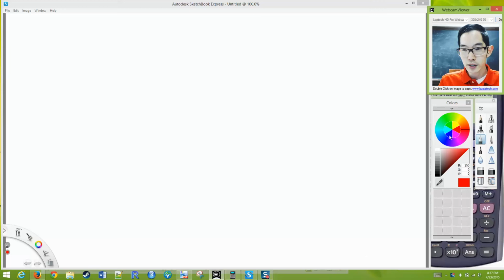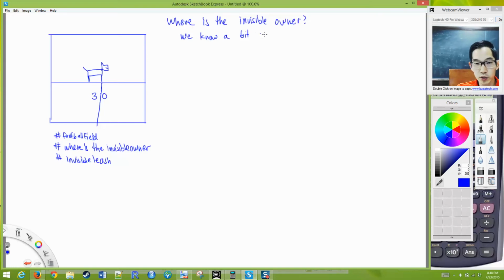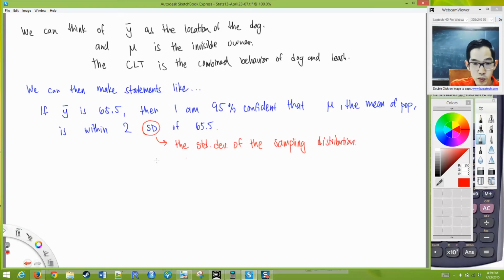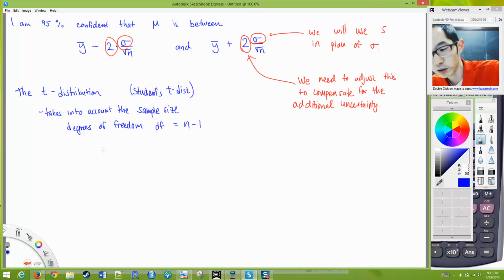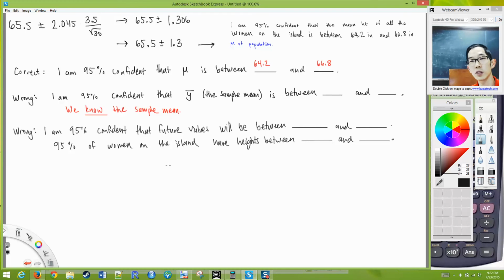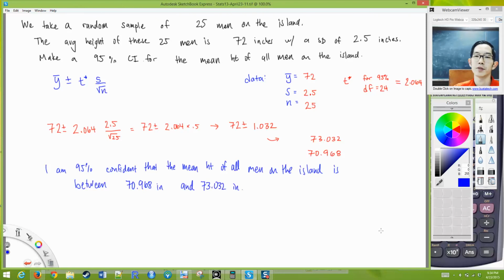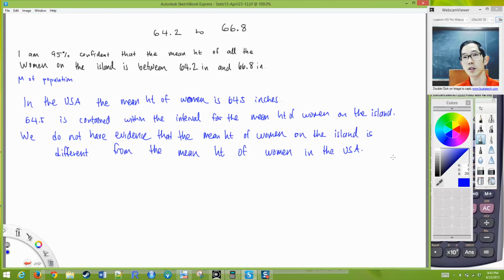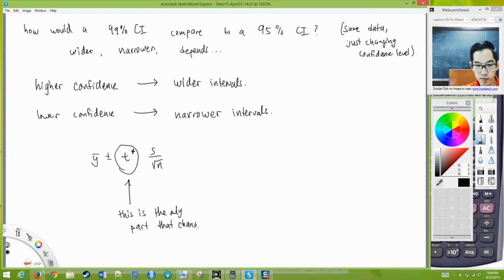Stats XL13 Lecture April 23, 2015 Part 3